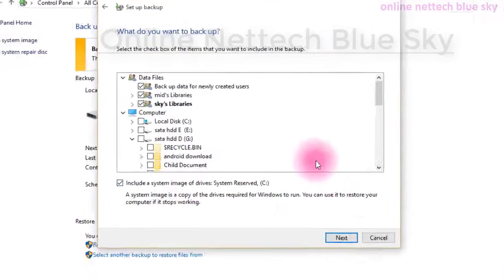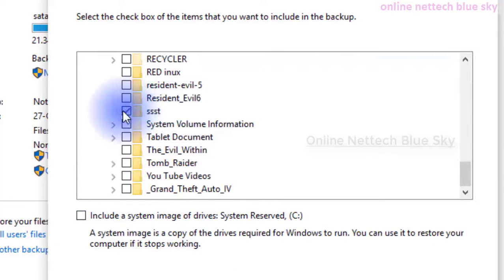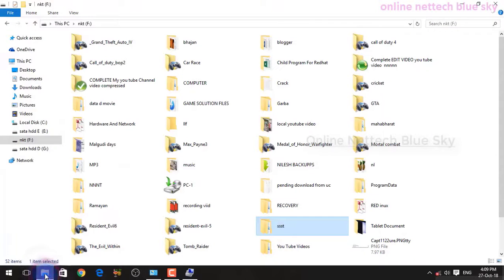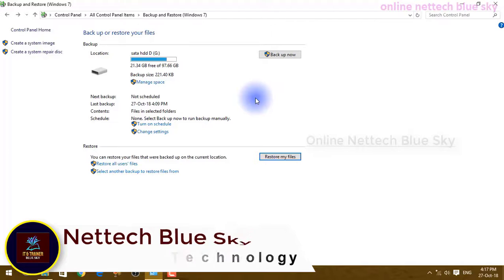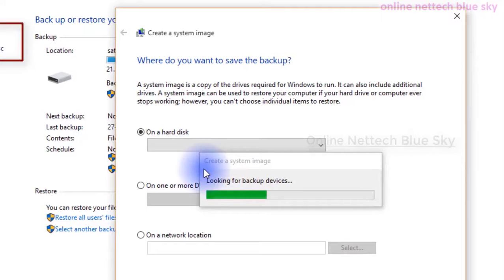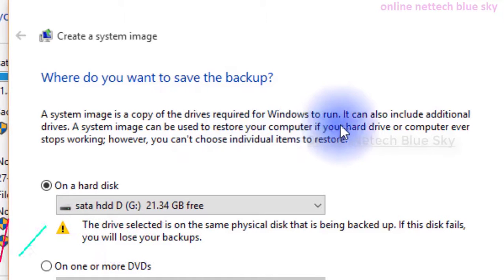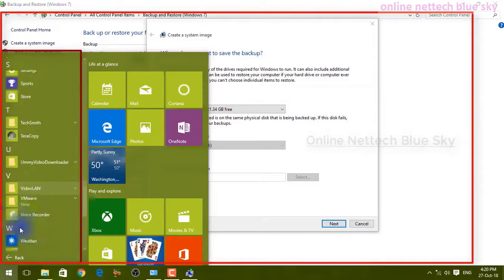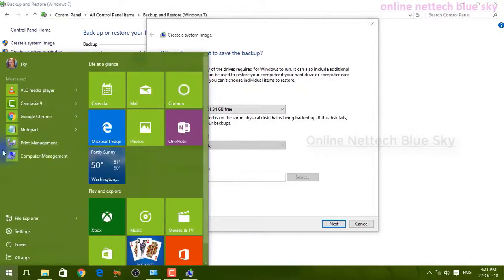why take backup | Backup Part - 3 | what is backup | control panel part - 45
why take backup | Backup Part -  2 | what is backup | control panel part - 44 | backup